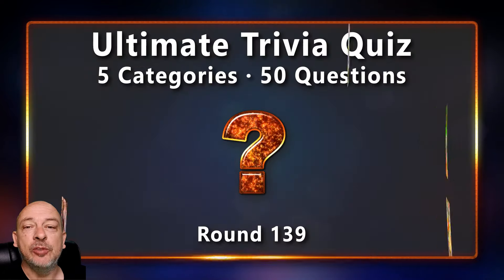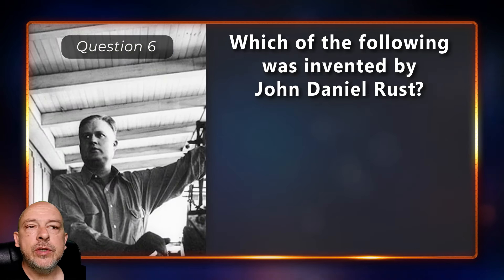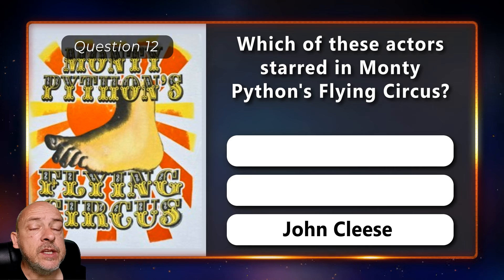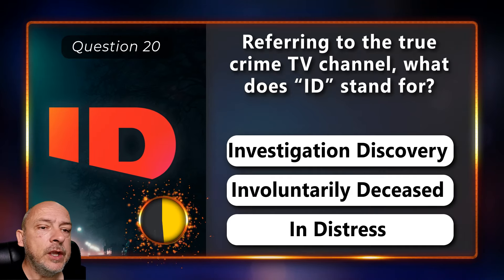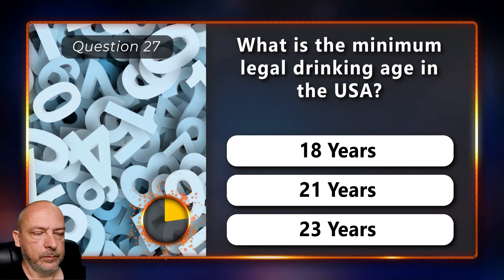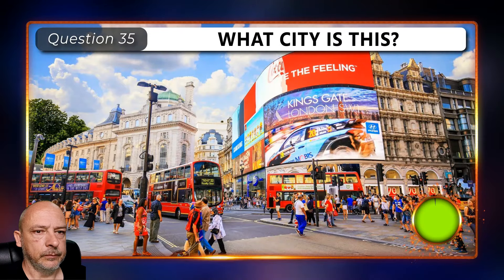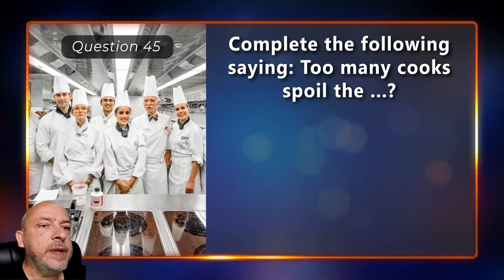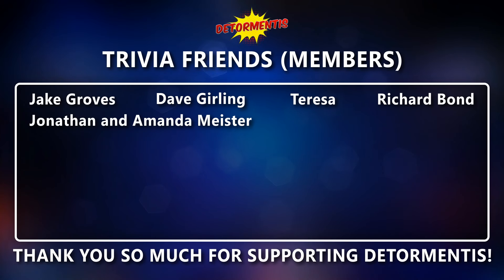Can You Get a Perfect 50/50 on This Random Knowledge Quiz?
This multiple-choice trivia quiz will challenge even the brightest minds! Can You Get a Perfect 50/50 on This Random Knowledge Quiz? Challenge your general knowledge, and how good you are with recalling trivia and things you have learnt. This fun multiple choice trivia quiz will test your brainpower, and reveal if you are maybe a secret or eccentric genius! I put only the best general knowledge questions in my online quizzes here on Youtube, so I'm sure you will find this a fun challenge.
This is round 139 of my ongoing series of Ultimate Trivia Quizzes.

Very few people will score 100% on this quiz. Are you one of them? Time to find out! Remember to share your score in the comments below!

A lot of research and hard work goes into preparing each of these quizzes. So please, support Detormentis to help me continue making content: